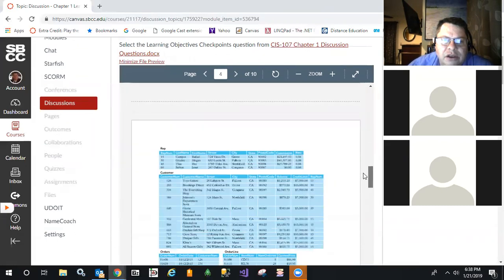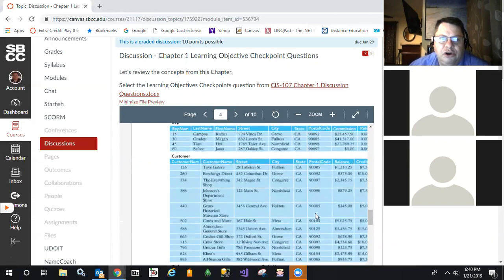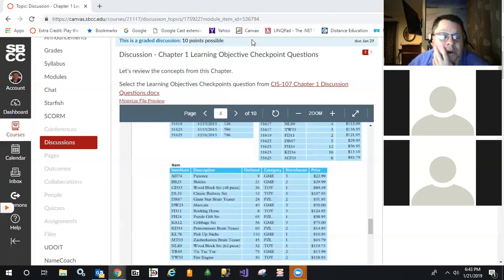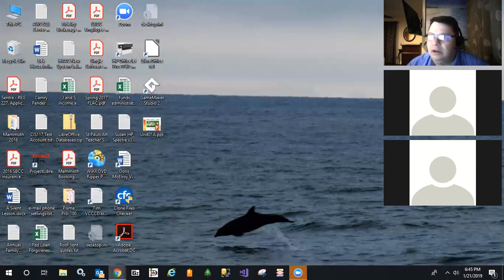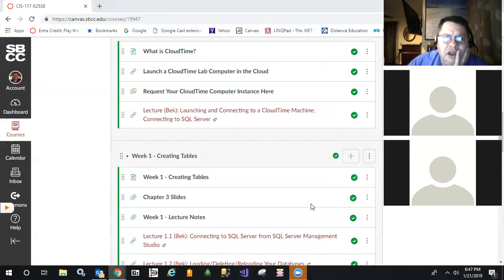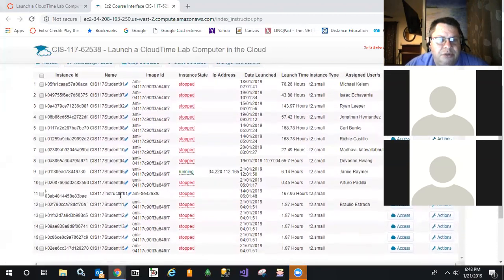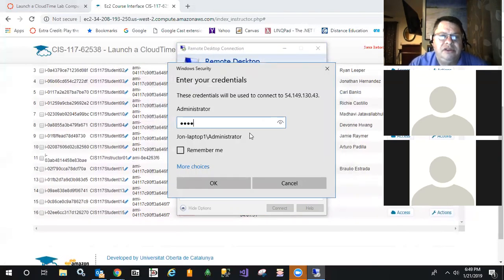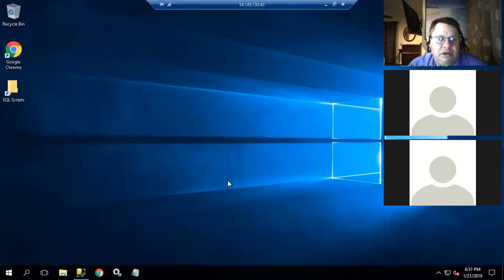CIS 107 and CIS 117 Week 2 Check in and Hang out Sprng 2019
Jon Bek answers questions and demonstrates course mechanics for students for Week #2